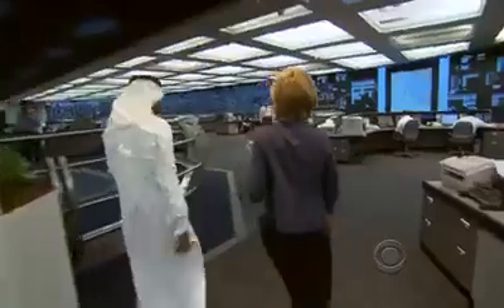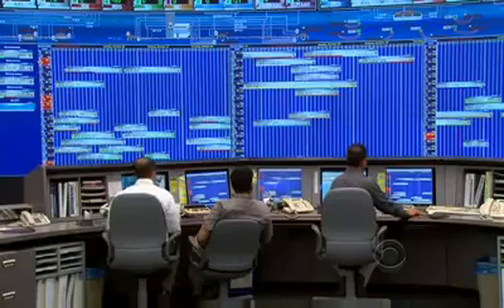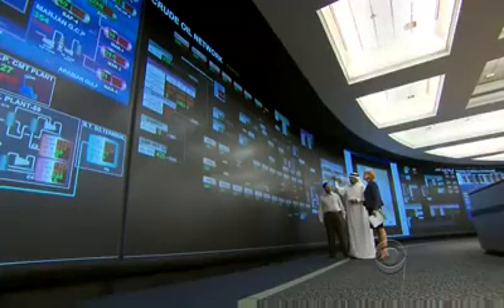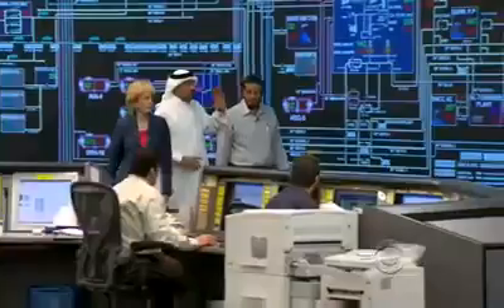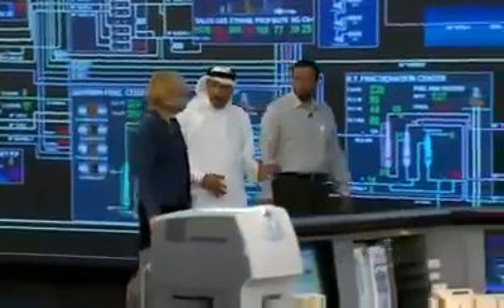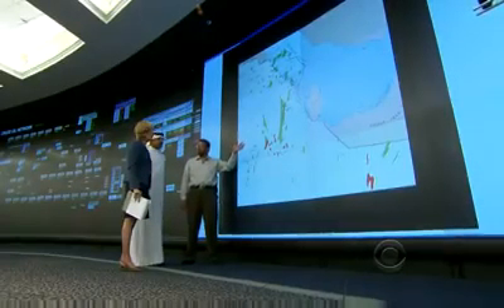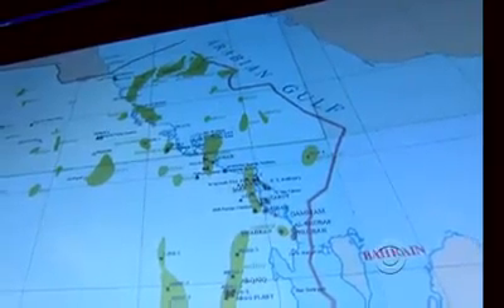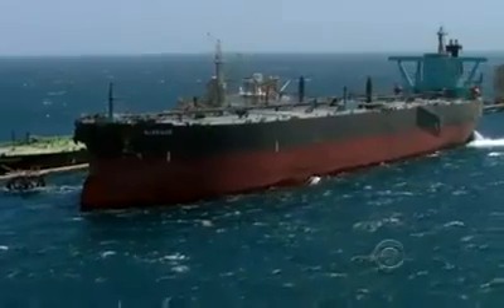Saudi ARAMCO - Sala de Controle Operacional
A Saudi Aramco é a companhia petrolífera estatal saudita e a maior companhia do ramo do mundo em termos de reservas de óleo cru e de produção. Nesse vídeo impressionante podemos ver como funciona sua gigantesca sala de controle. Fonte: I am a Chemical Engineer.